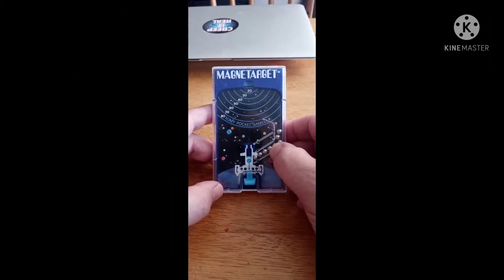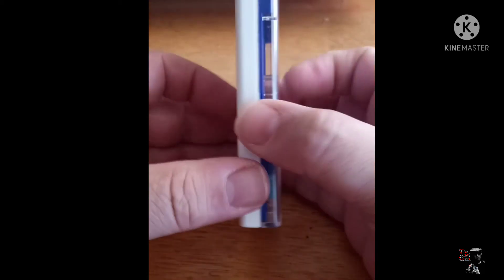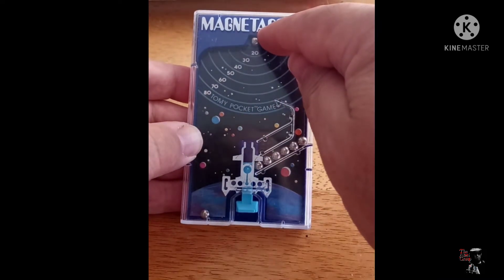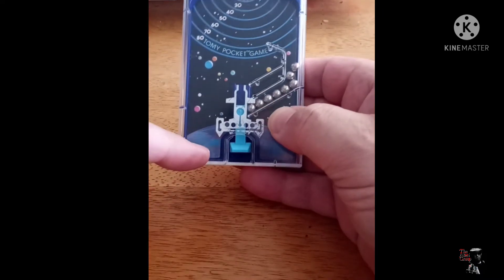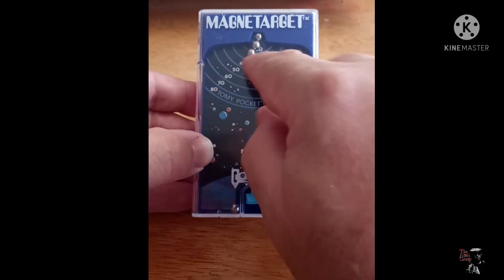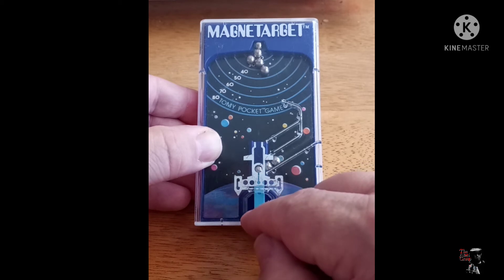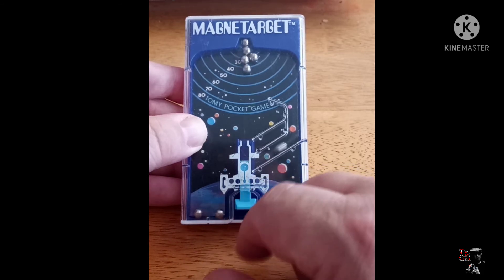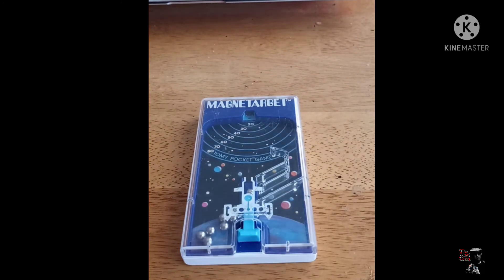MAGNETARGET 1979 Tomy Pocket Game REVIEW | The Atari Creep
Donations are not required but are welcome.  Any help id greatly appreciated